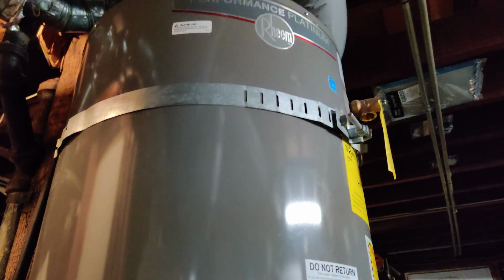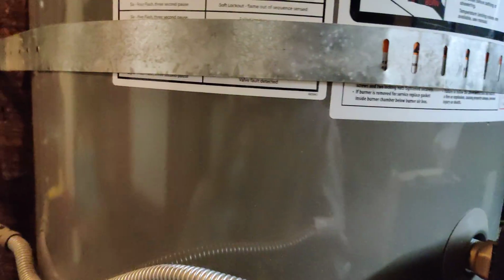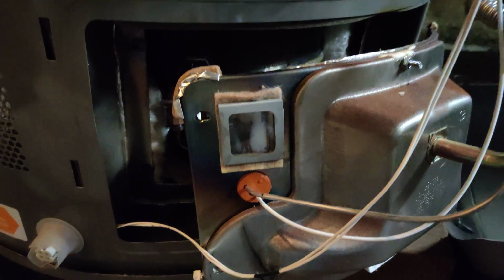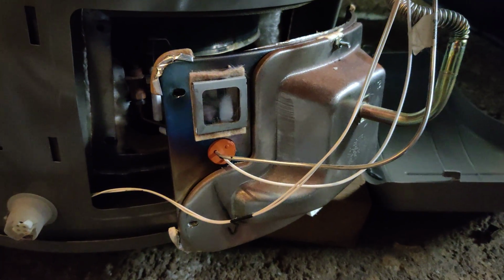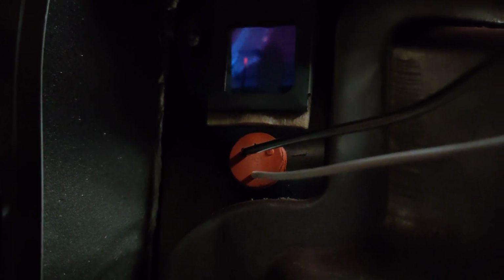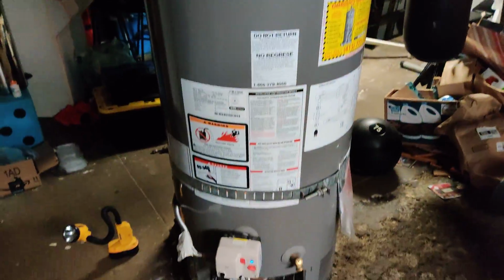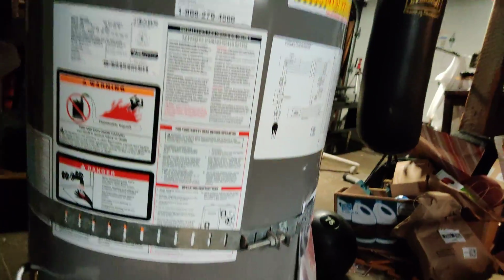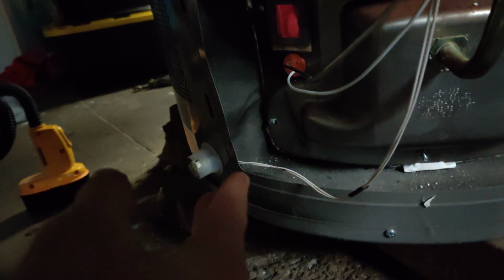Rheem Performance Pro Hot Water Heater Pilot Light Sensor repair (Five Flashes error fix)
5 flash 3 second pause error? Clean your sensor and fix it yourself!